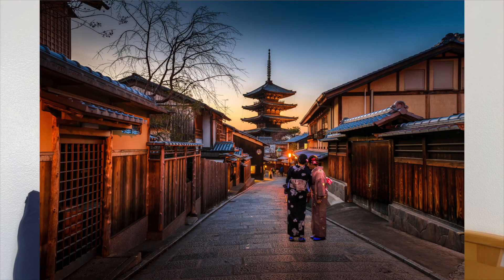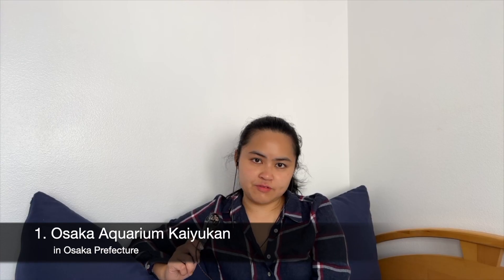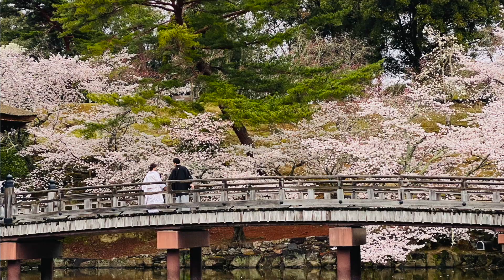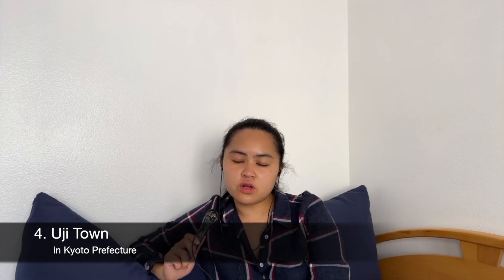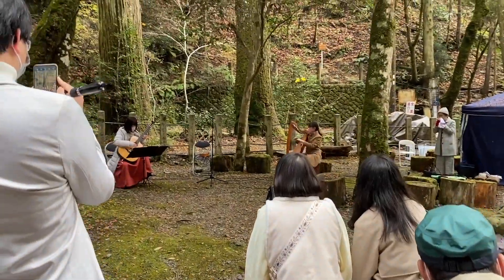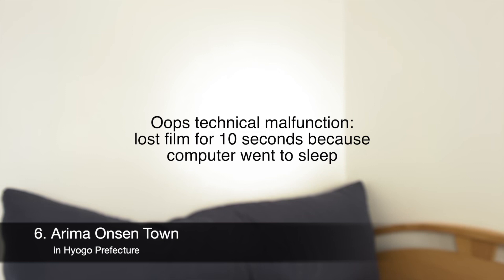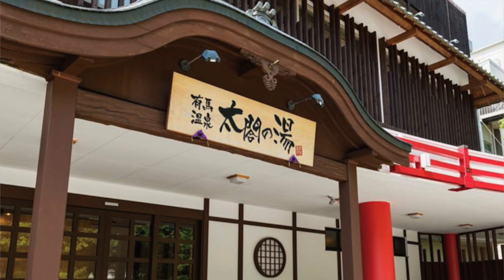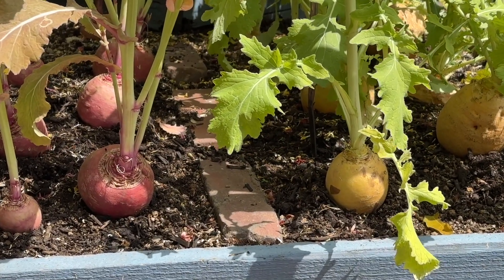Japan Travel Inspo | Resident's Top Favorite Places to Visit in Kansai Region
In today's video, I'll be sharing with you 7 places in the Kansai region (think Osaka, Kyoto, Nara, Hyogo, Wakayama, Shiga Prefectures) I have visited repeatedly in the last 2 years as a resident living in Japan.

When you want to take a break from the more popular tourist locations, take a mini getaway into Japan's luscious nature landscapes and historical landmarks.